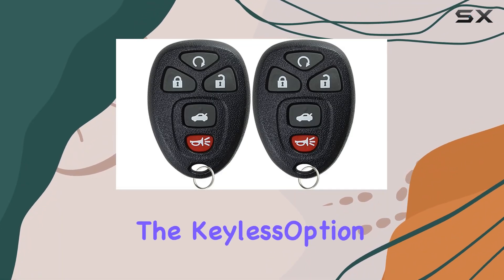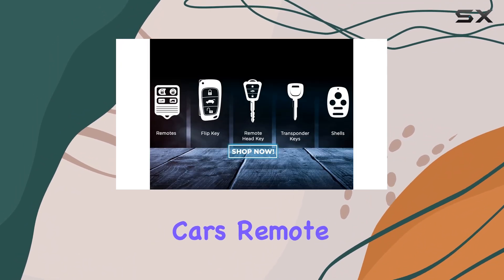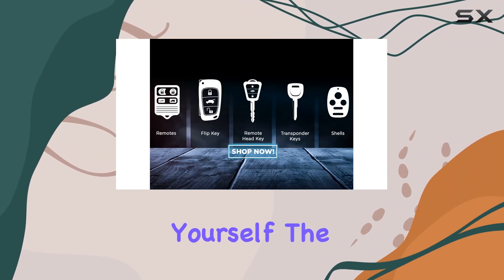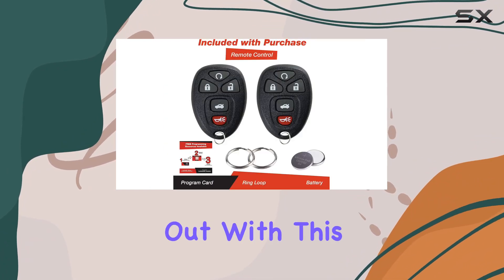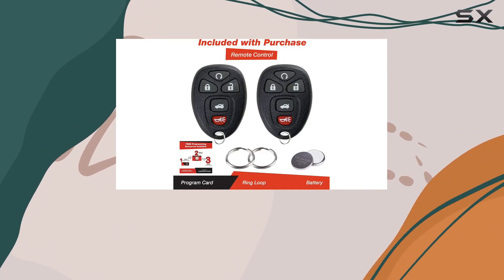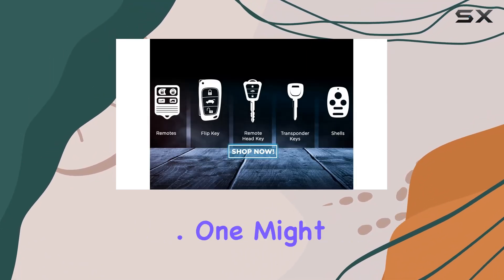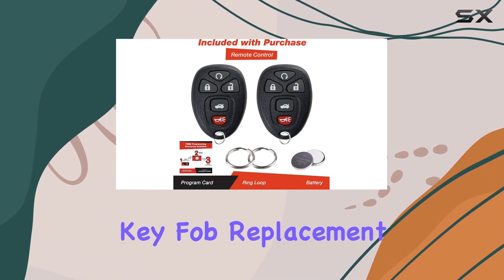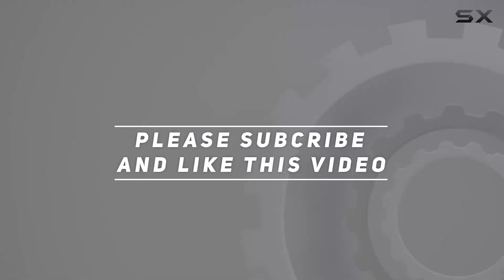KeylessOption Keyless Entry Remote Start Control Car Key Fob Replacement - Best Affordable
0:00 Intro
0:06 Review

Things that we mentioned in this video:
KeylessOption Keyless Entry Remote : B00KTIR1ZU